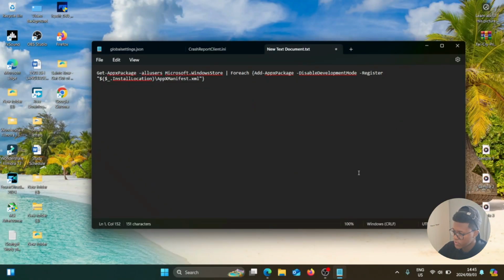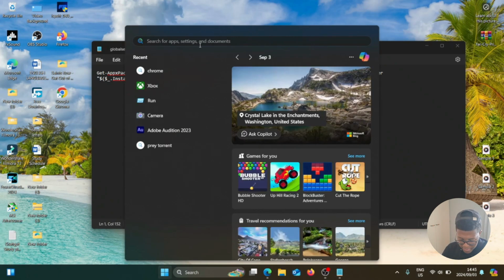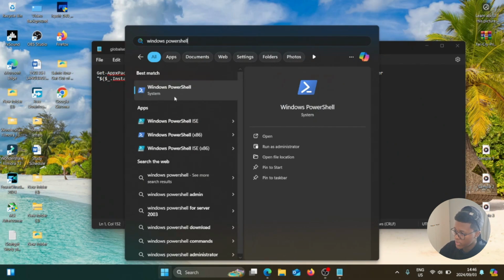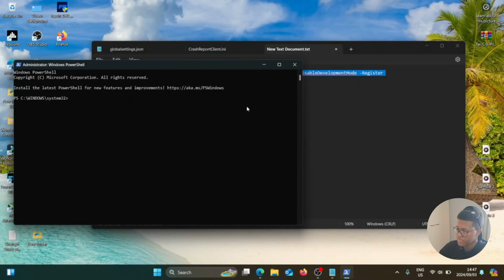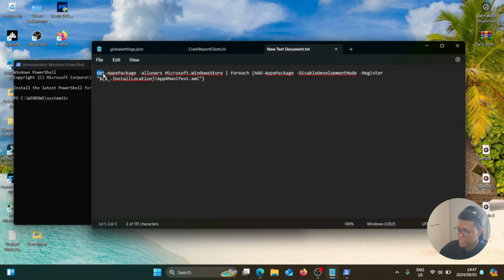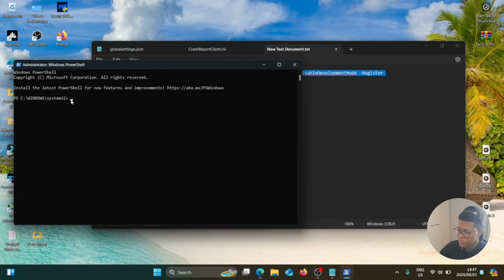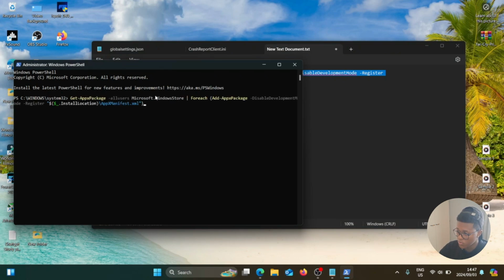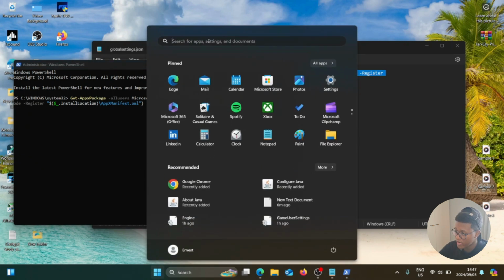How To Install Microsoft Store (2024)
How To Install Microsoft Store

In this tutorial video I'll show you How To Install Microsoft Store In Windows 10/11. Are you wondering how to reinstall microsoft store app windows 10? Don't look further because after watching this video you'll be able to download and reinstall microsoft store app windows 11.